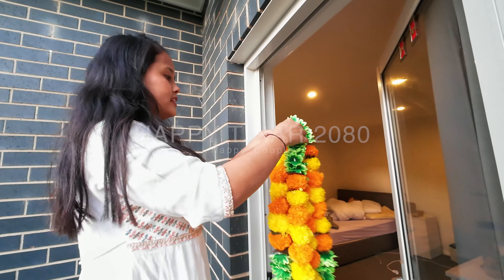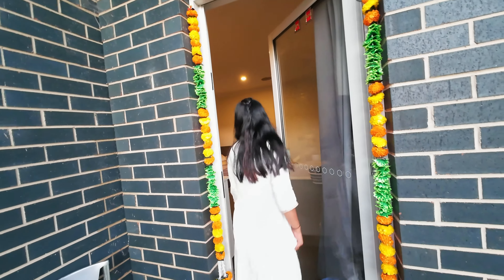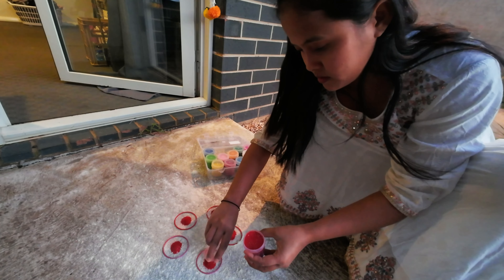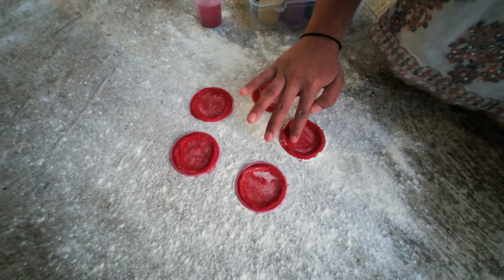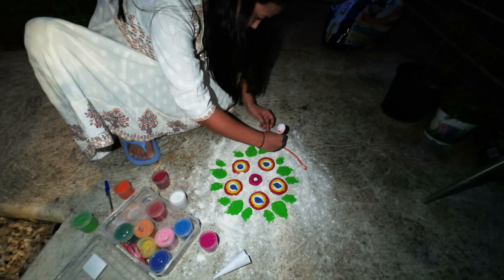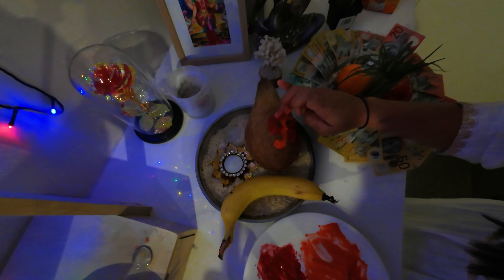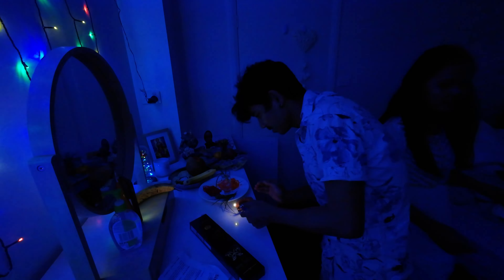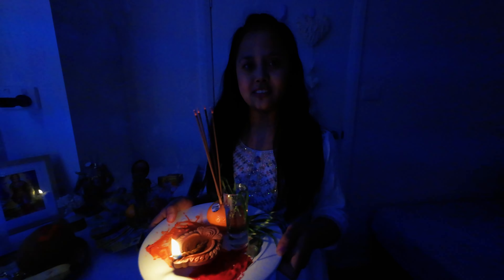FIRST TIHAR TOGETHER IN AUSTRALIA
HAPPY TIHAR 2080 TO EVERYONE. Tihar is our one of biggest festival and we are happy to celebrate tihar this year together.